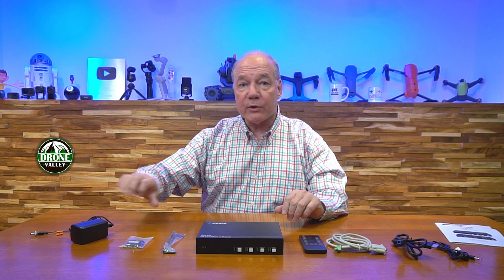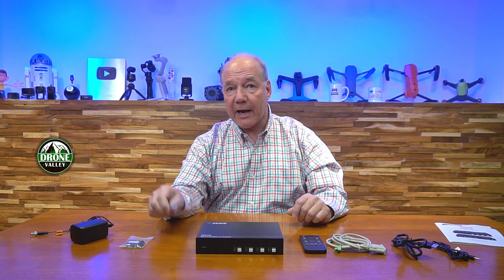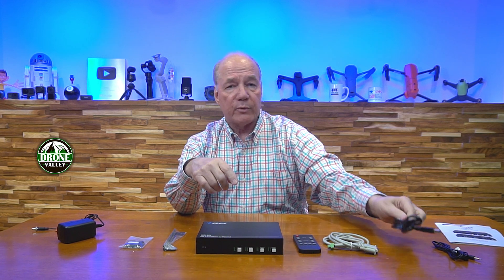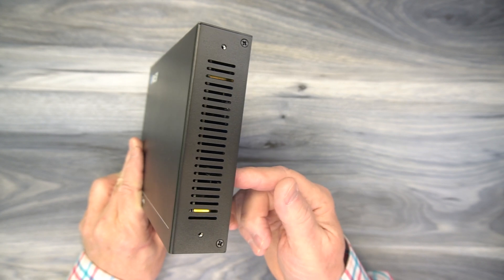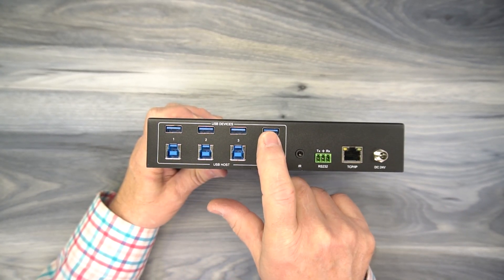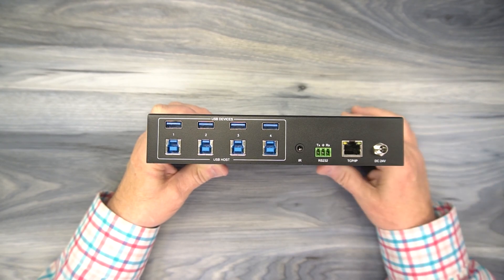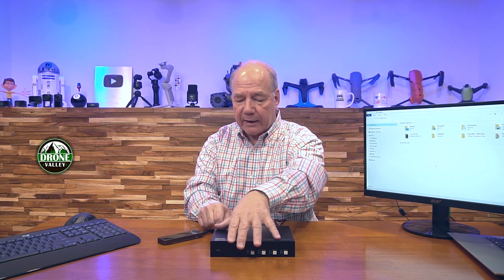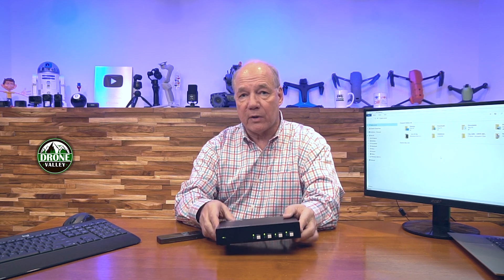Orei UKM-404 - Easy USB Switching - Full Review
Orei UKM-404

The Orei UKM-404 is a USB Matrix that allows up to 4 USB devices to be shared between up to 4 host devices at the same time. You can simply attach any of these devices to any computer simply by hitting a button. It fully supports the USB 3.0 gen 1 standard and provides a web interface for control and configuration. It makes working from home a lot easier when sharing devices between computers.